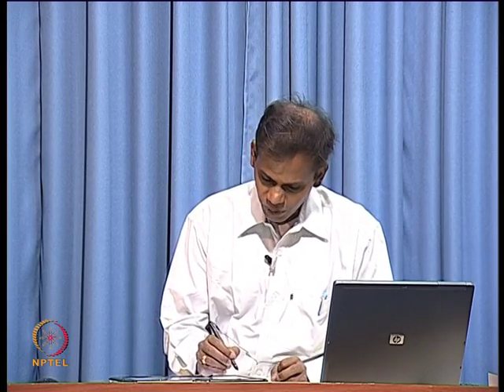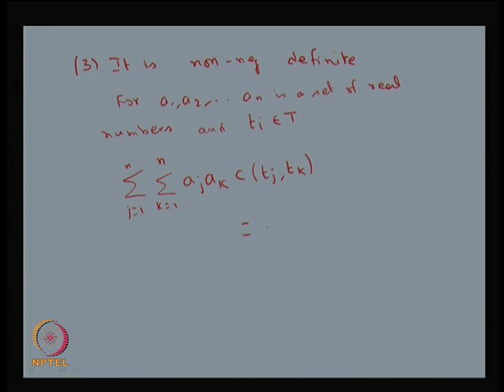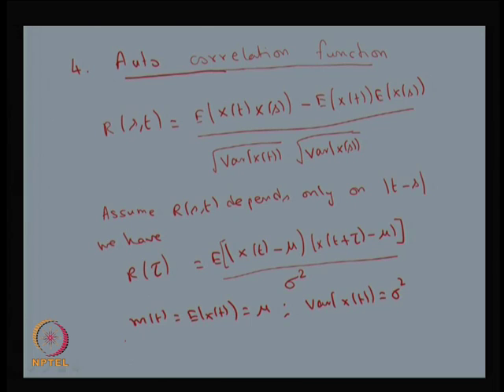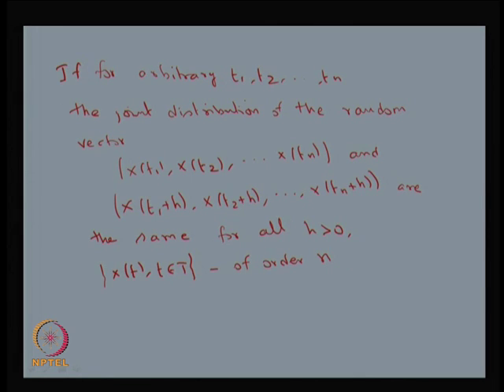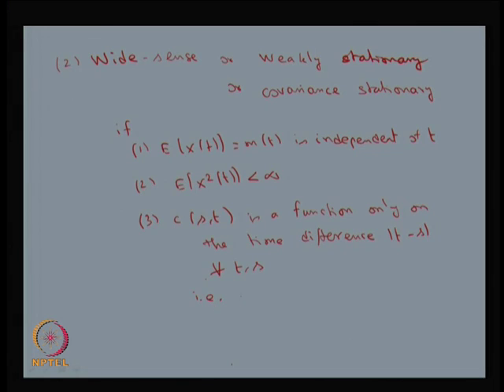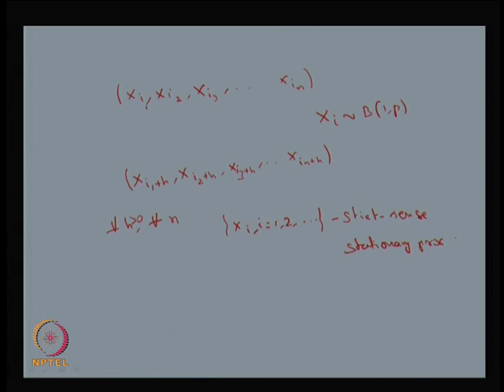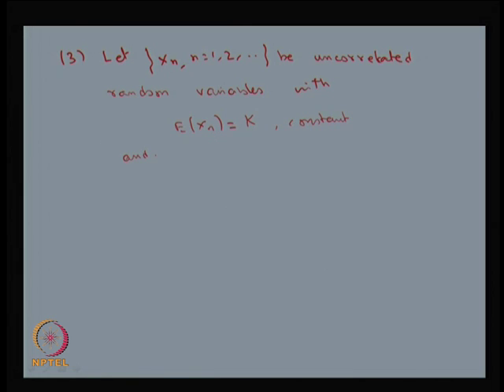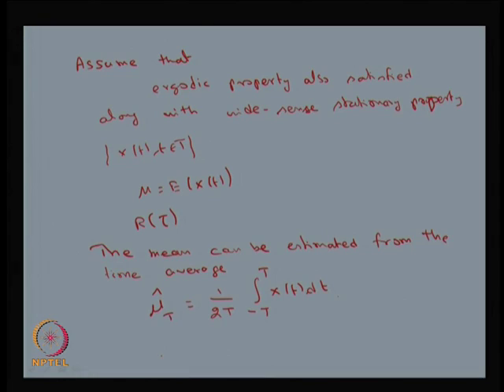Mod-03 Lec-01 Stationary Processes